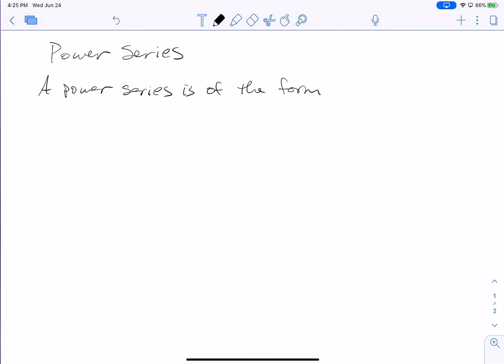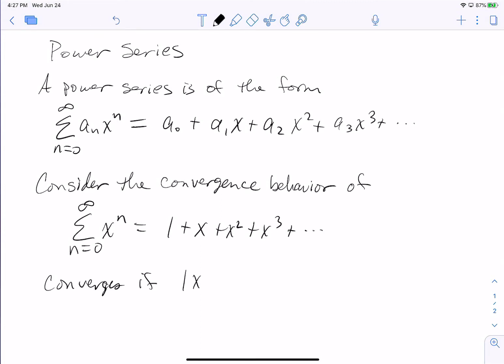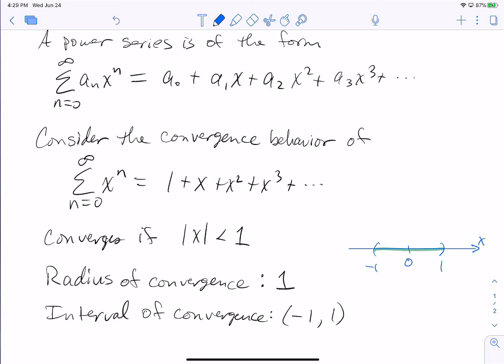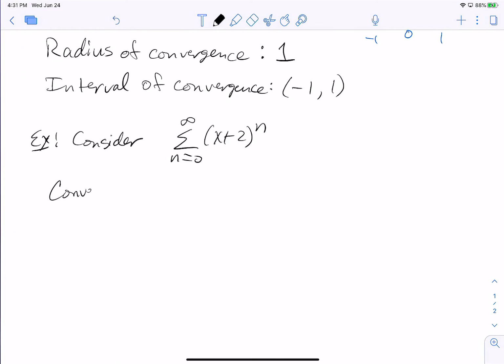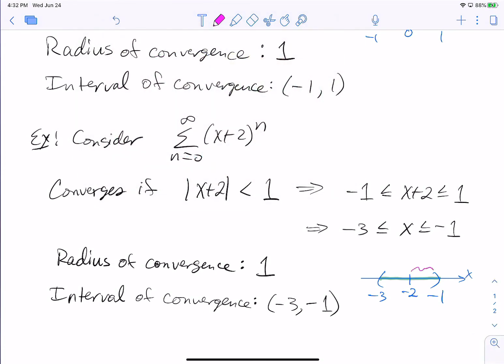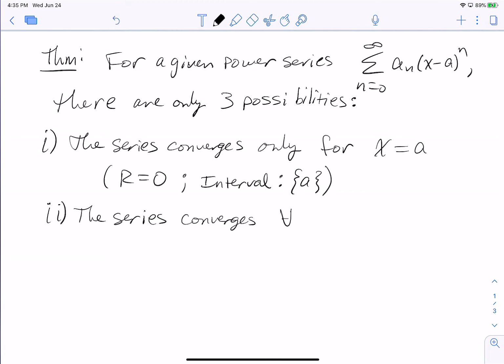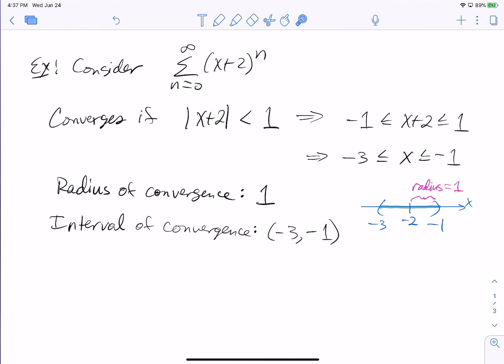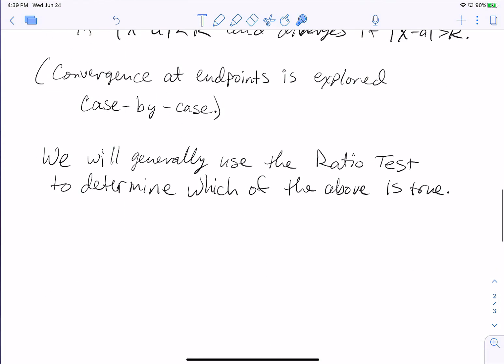Power Series & the Three Possibilities | Calculus 2 (11.8a)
The general form of a power series, a first radius-of-convergence example, and the theorem describing the three possible forms of a power series' interval of convergence.